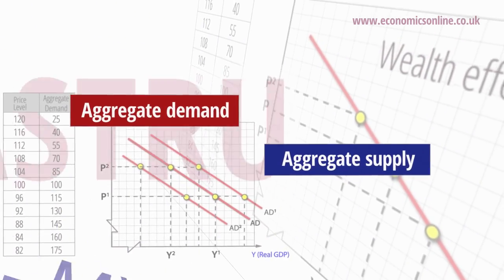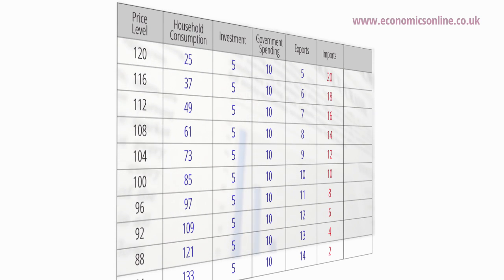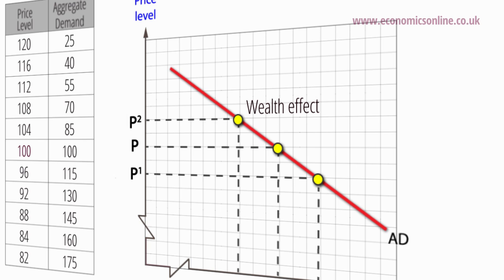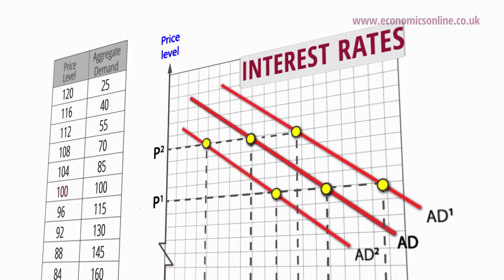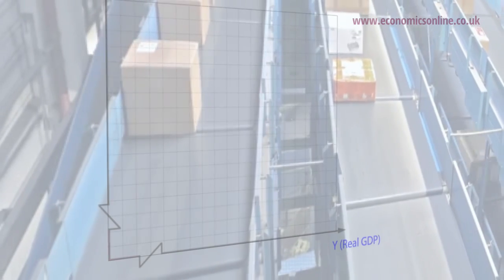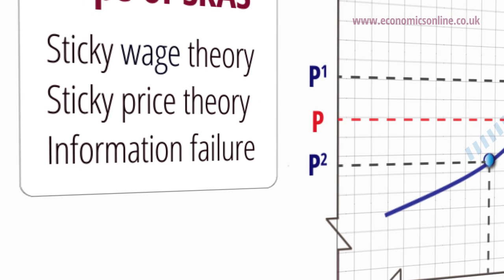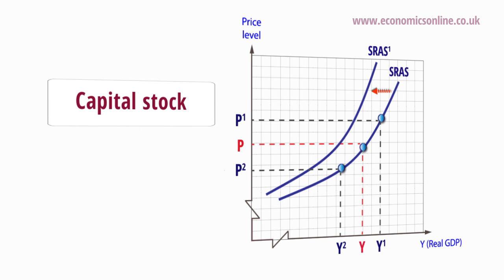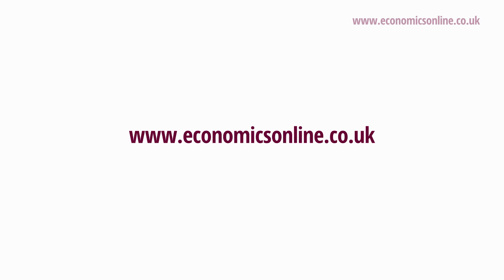The AD-AS model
A video showing how aggregate demand and aggregate supply relate to the price level, and factors that can shift the aggregate demand and aggregate supply curves.